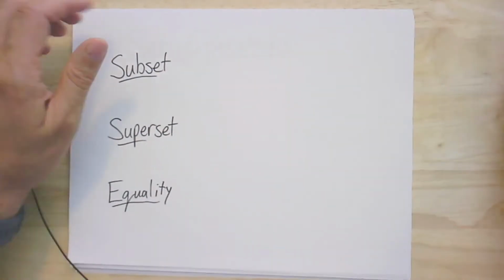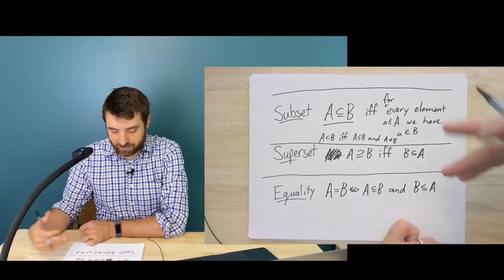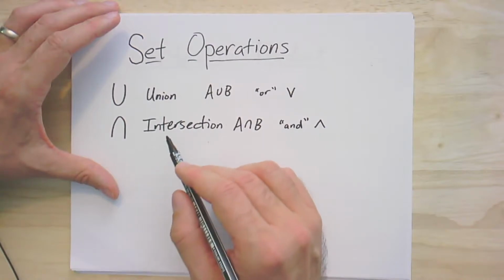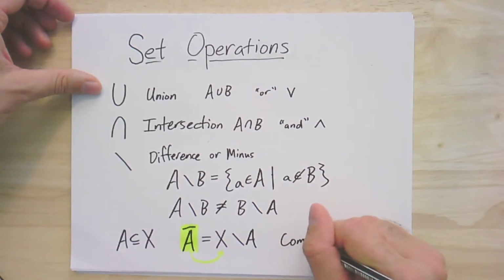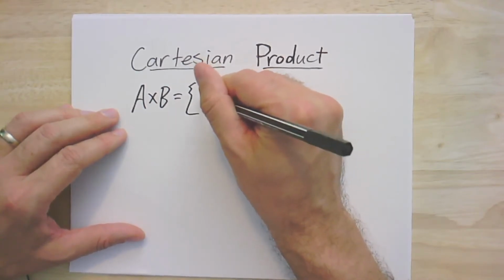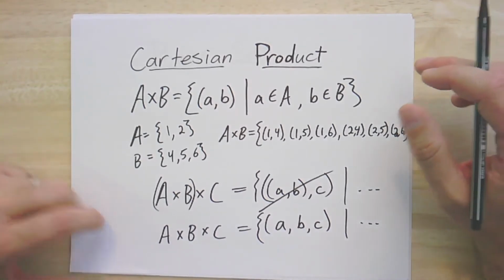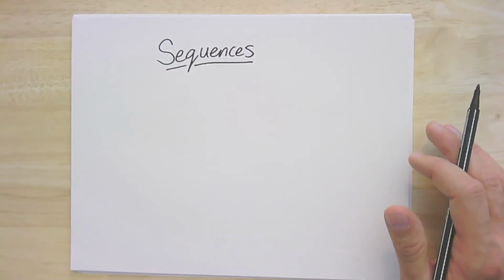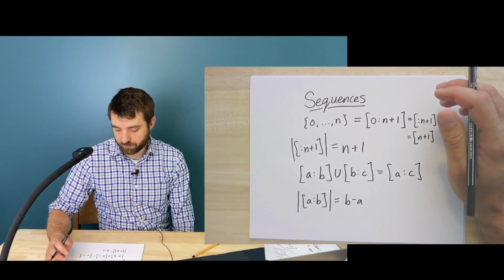GTAC 1.3: Set Operations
Continuing the basics of set theory, we look at set operations and relations. The subset, superset, and equality relations on sets are defined directly in terms of membership.

The fundamental set operations are union, intersection, set difference, and symmetric difference.  The cartesian product is the set of ordered pairs of elements, one from each each set (in order). The power set of S is the set of all subsets of S.